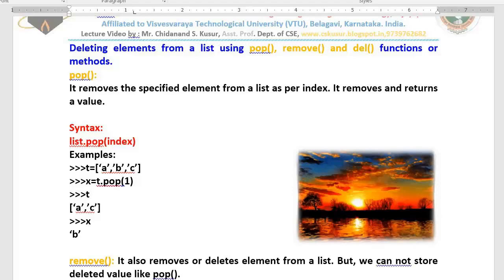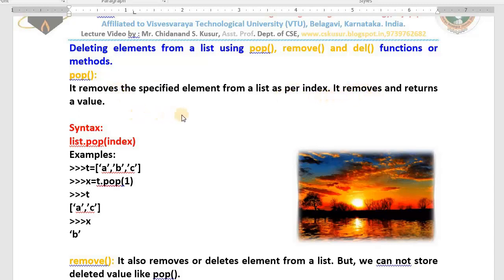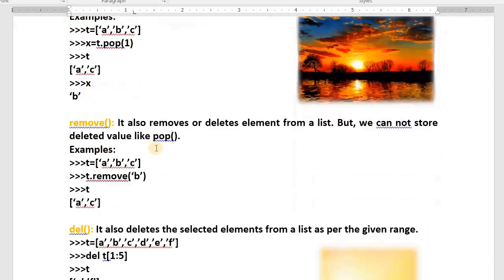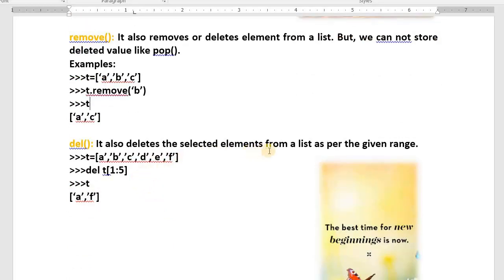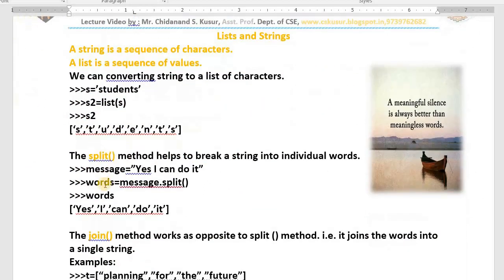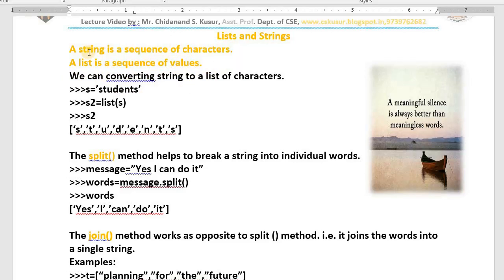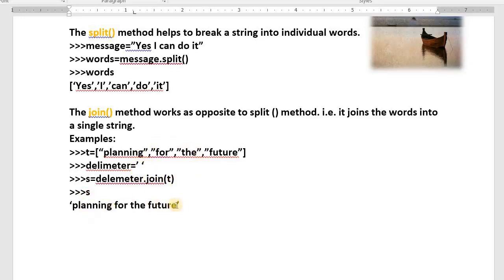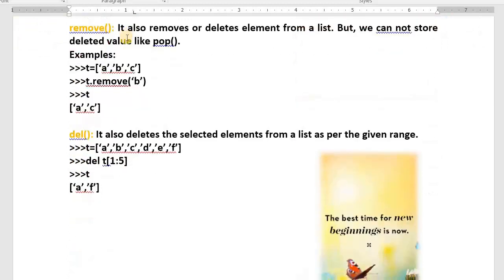pop remove del functions with list in python by Chidanand S Kusur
pop(), remove() and del() functions in Python with list.
Lecture Video by: Mr. Chidanand S. Kusur, Asst. Prof. Dept. of CSE,